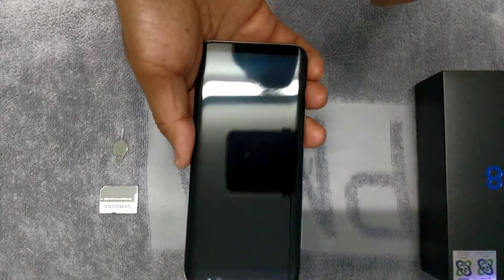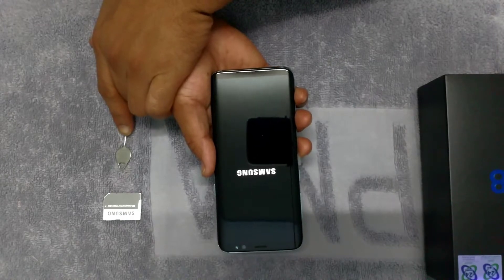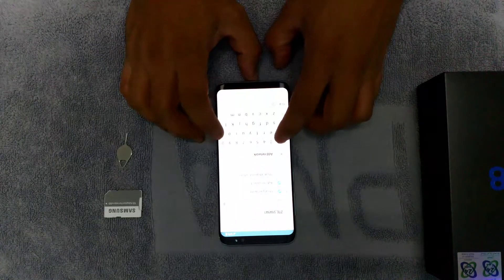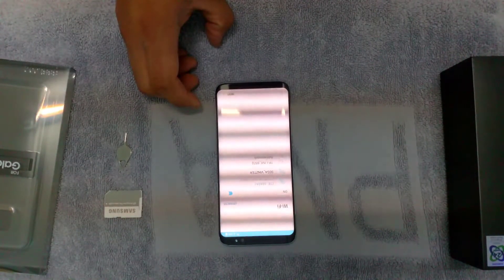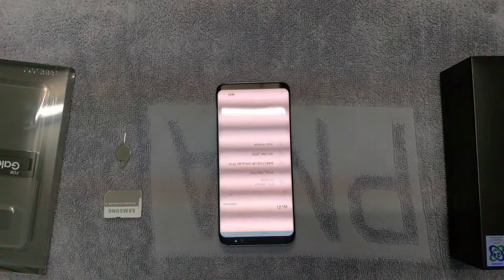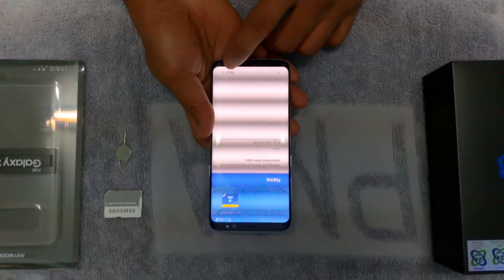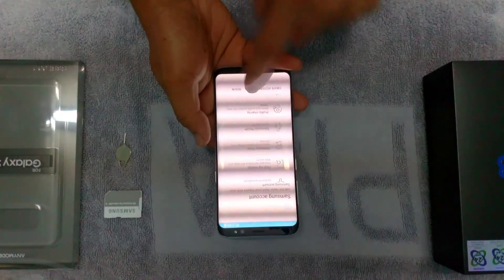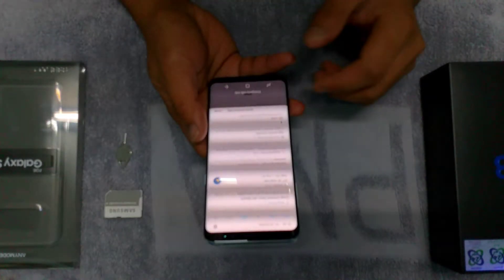S8 after Unboxing🤗👌😁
S8 Coral Blue
Quick Startup
Infinity Display
Stunning Edge to Edge
Gorilla Glass 5 Front and Back